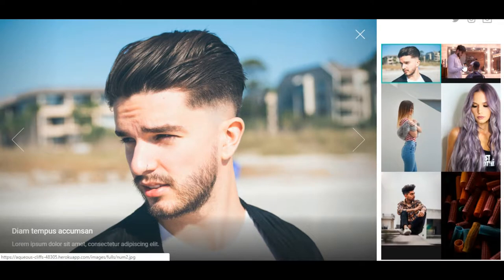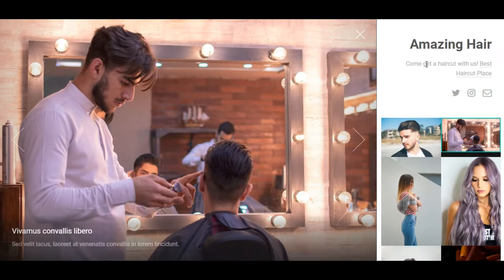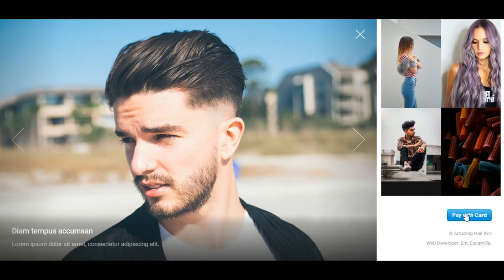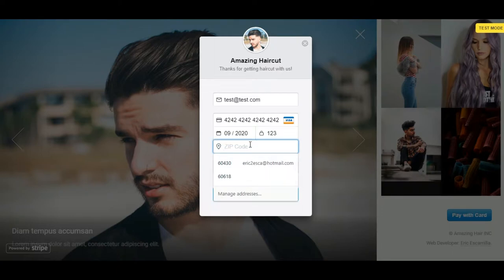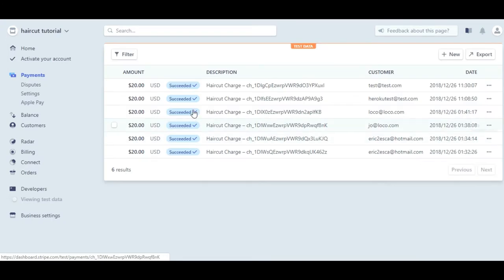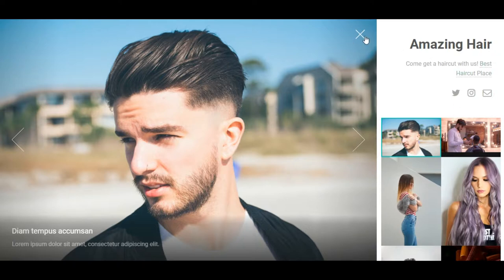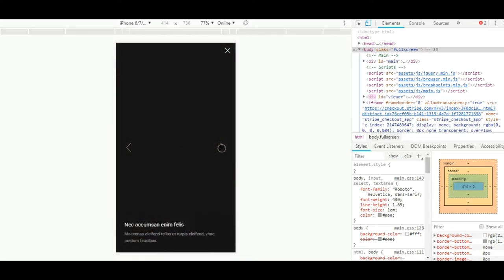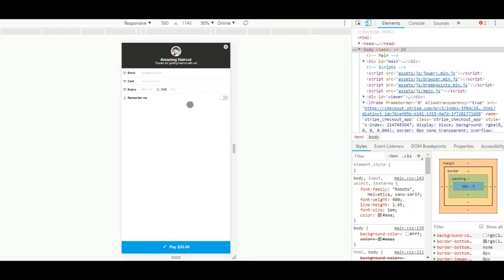Potential haircut web page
potential brand webpage using Javascript, HTML, CSS with stripe api integrated and deployed to heroku using node js